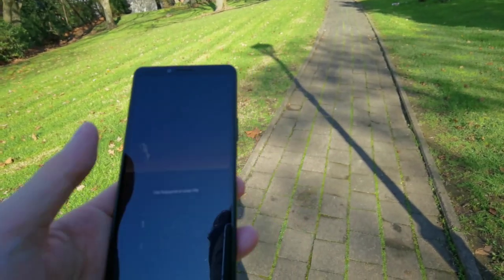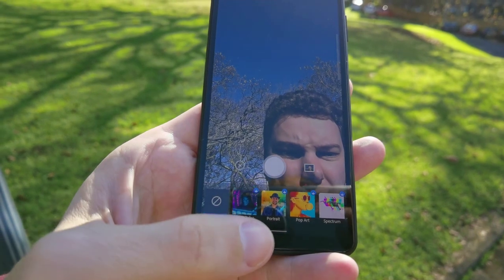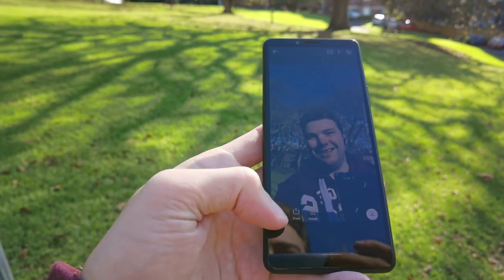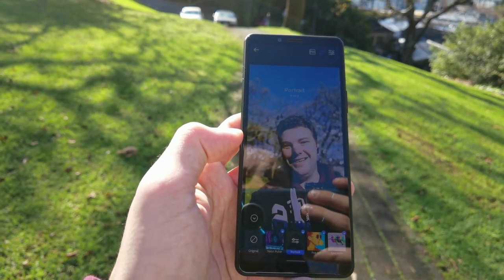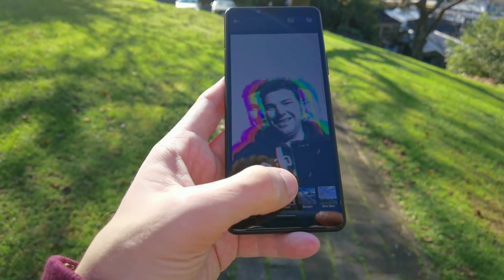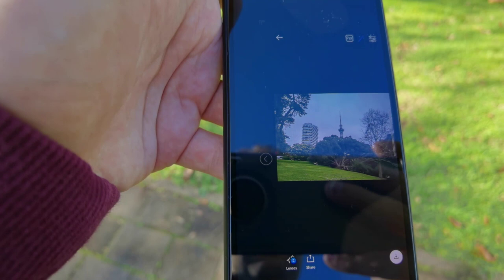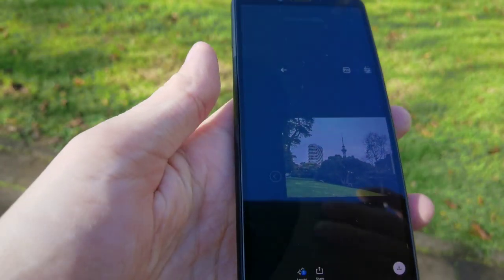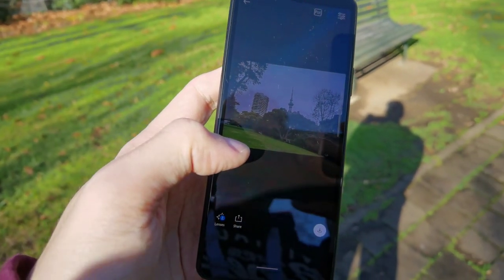Photoshop Camera - Optimize your photos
Optimize your photos with Photoshop Camera. Especially useful for midrange devices like the Sony Xperia 10 II.